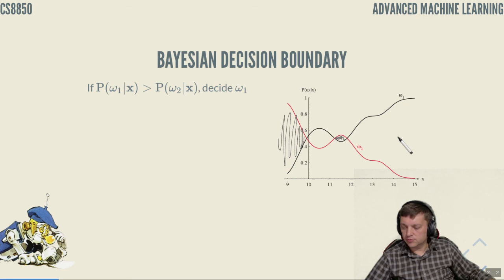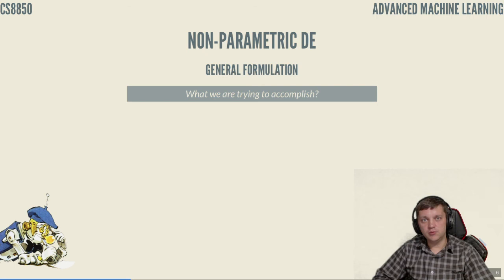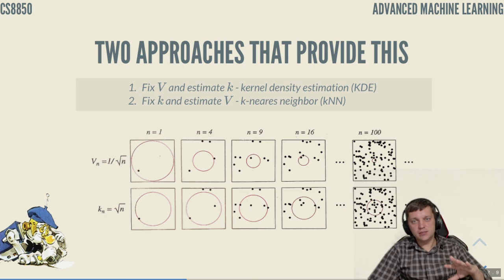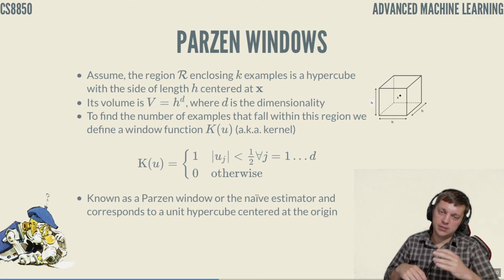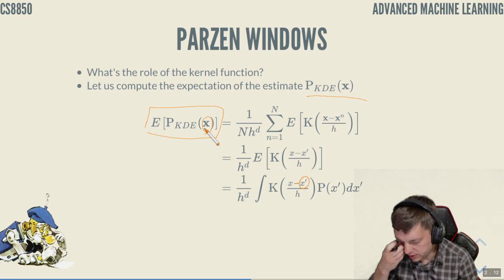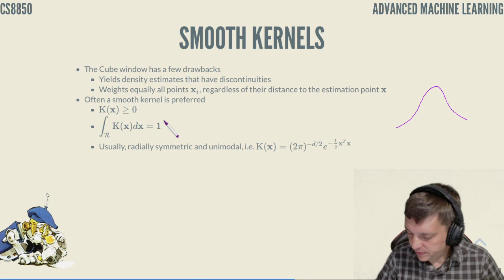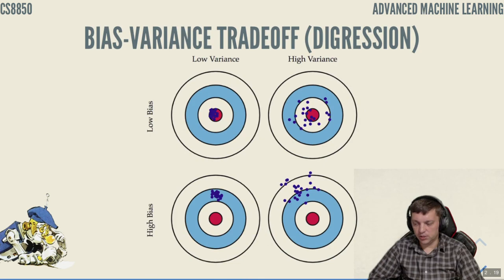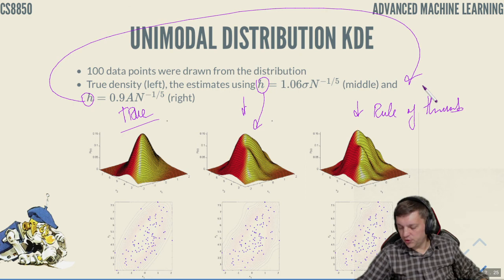CS8850: Non-parametric Density Estimation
Parzen windows and kernels as well as a bit of nearest neighbors.